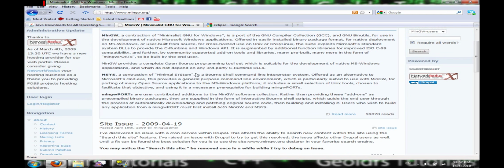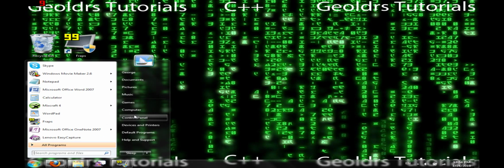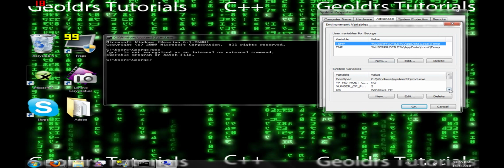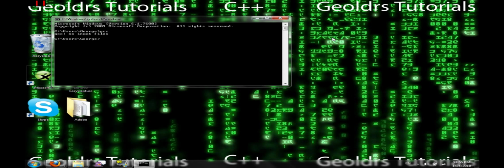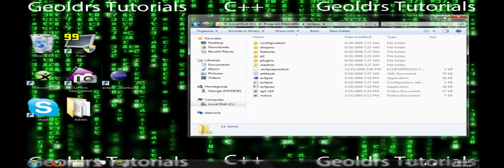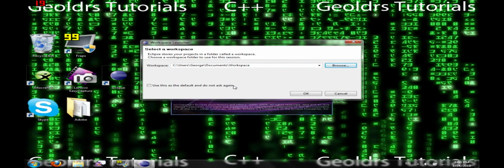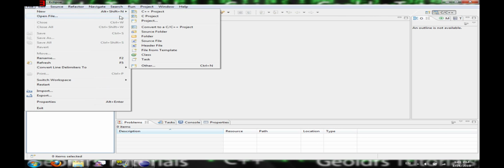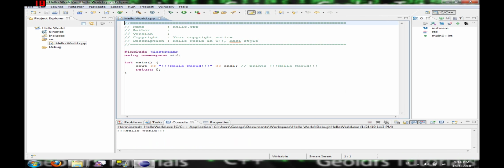C++ Tutorial 1: Setting up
In this tutorial I explain how to setup your Windows machine to use Eclipse for programming C++